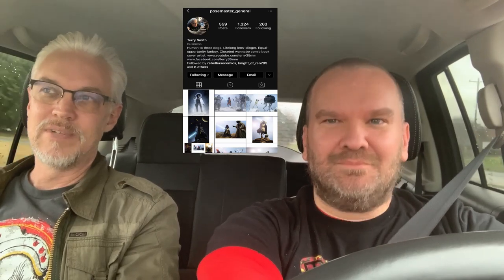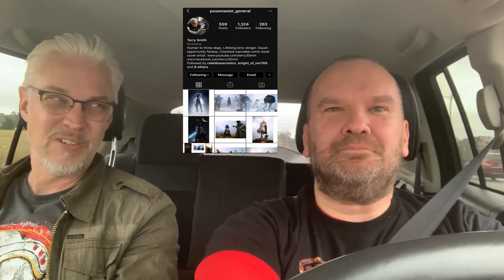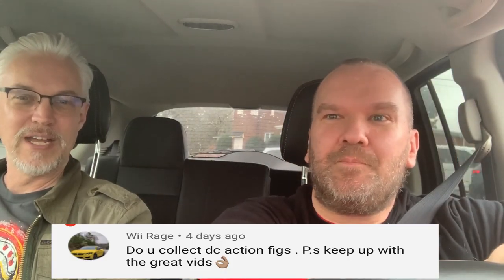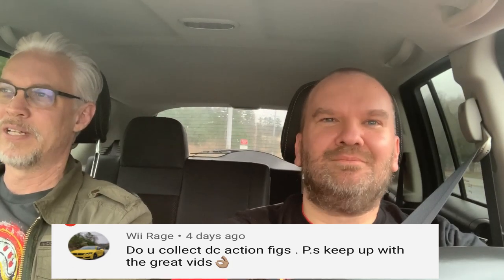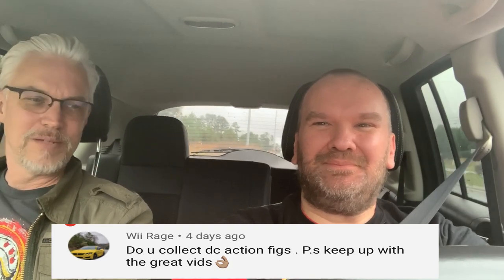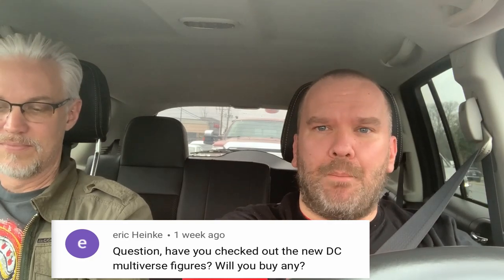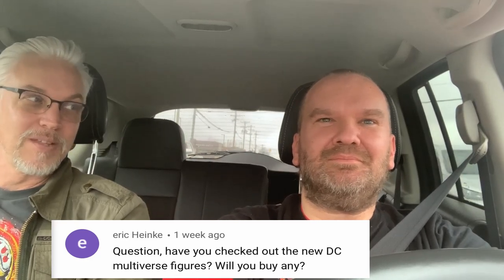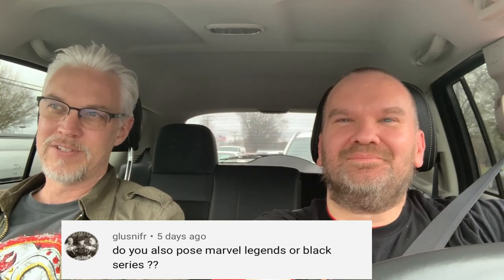Kent & Terry Figure It Out Episode 1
Welcome to Episode 1 of Kent & Terry Figure It Out! Thanks to everyone who asked questions for the Video!

Want to have your question on Figure It Out? Best Questions in the Comments will be added to the next Episode of Figure It Out!

Checkout Figure It Out with Terry Smith
Go a toy related question? Ask Kent and Terry in the comments! If we like your question it will be answered next week on Figure It Out!

Jedha Patrol

Terry Smith

kentpoollive Gear!!!

3Pack

Thanks everyone for the support to get the channel to over 3000 Subscribers. Let's take a look!